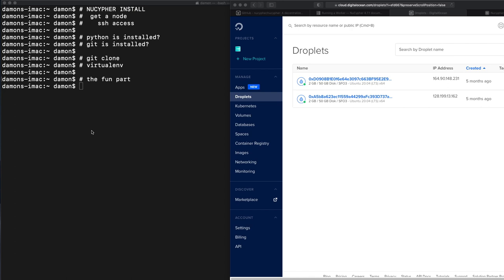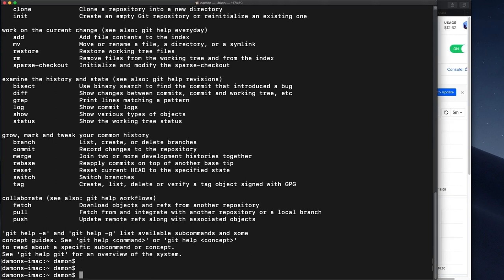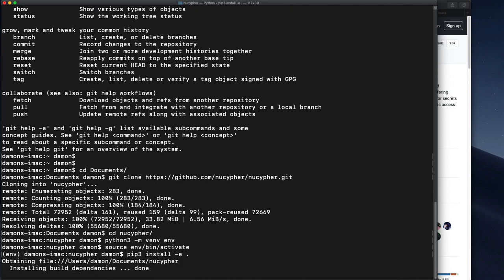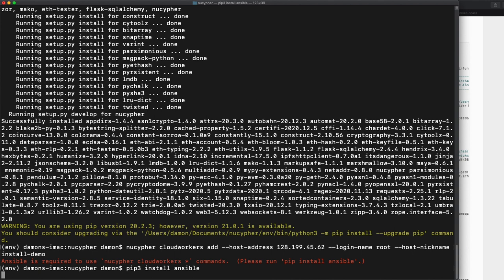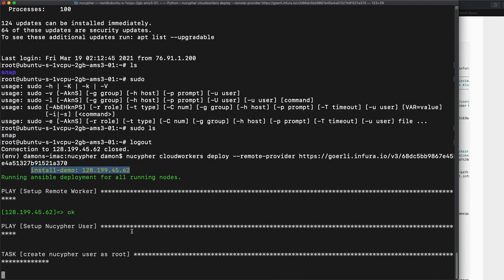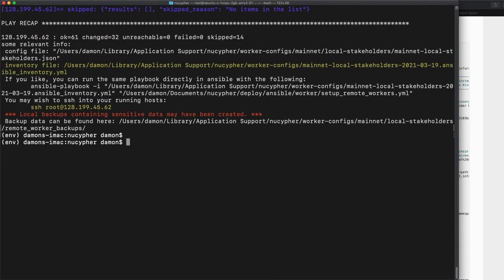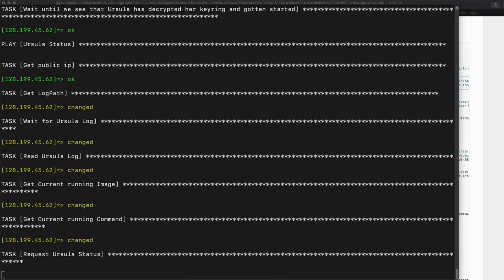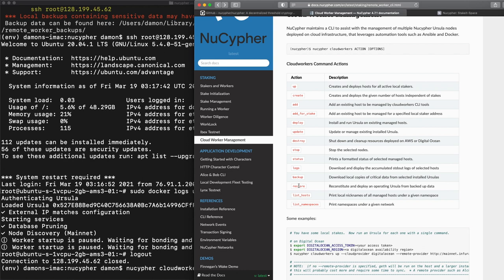NuCypher Ursula Node Setup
Using Nucypher Cloudworkers to install everything needed to run an Ursula

TLDW;
brew install python@3.8 or sudo apt-get install python3
brew install git or sudo apt-get install git
cd nucypher
python3 -m venv env
source env/bin/activate
pip3 install -e .
pip3 install sensible
nucypher cloudworkers add --host-address -ip address- --login-name root --host-nickname [some name]
nucypher cloudworkers deploy --remote-provider [an infura endpoint]

nucypher cloudworkers list-hosts -v

That's it.
K thx bye